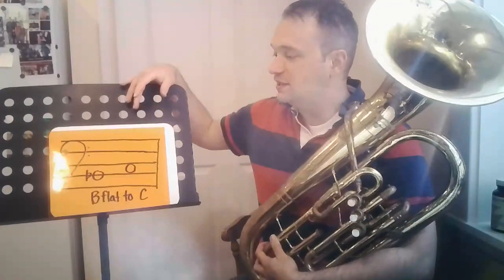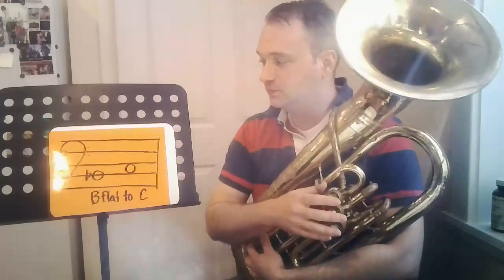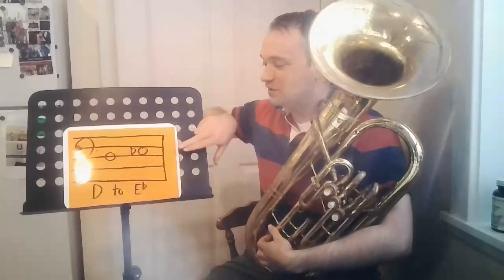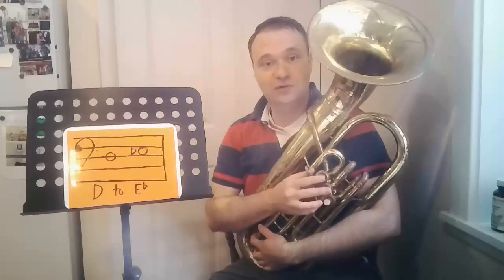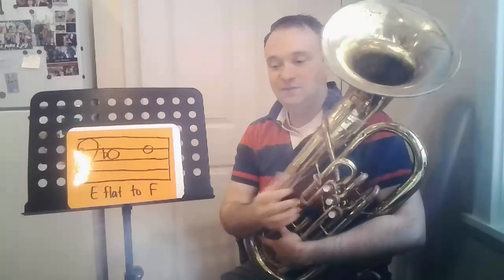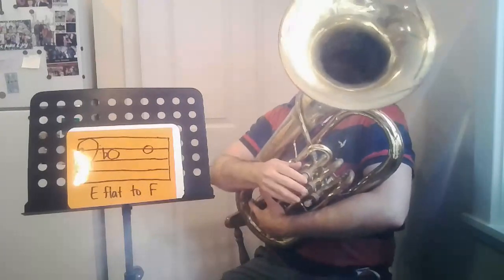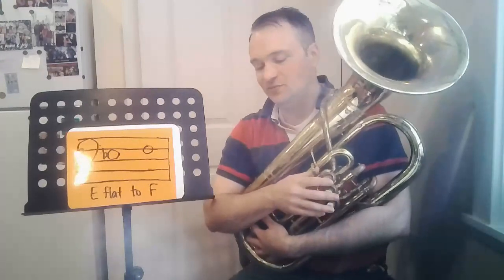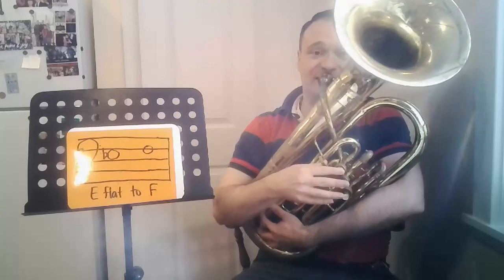Fast Fingers #3 for Baritone/Euphonium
In today's lesson we will learn four groups of two notes: B flat to C, C to D, D to E flat, and E flat to F.